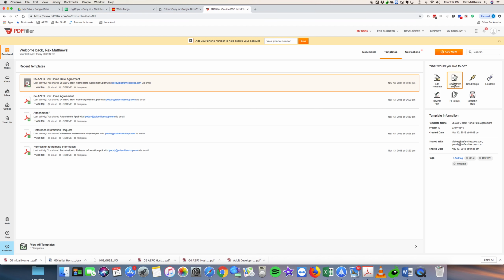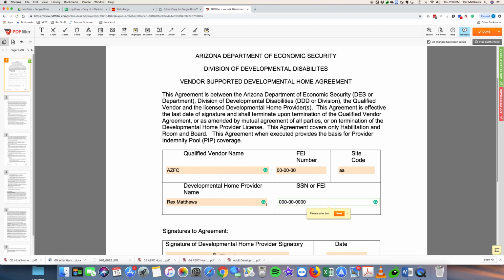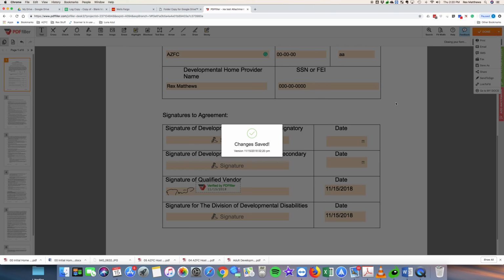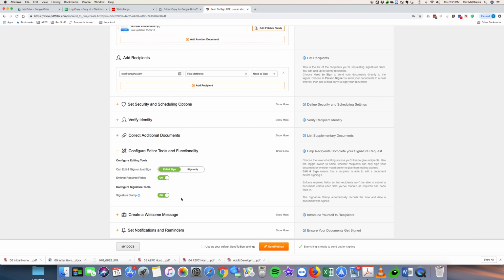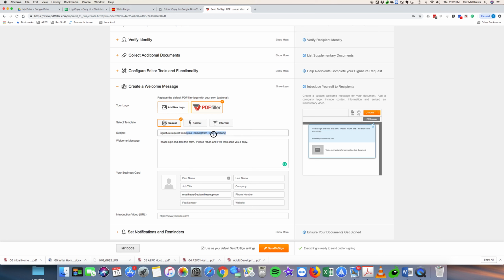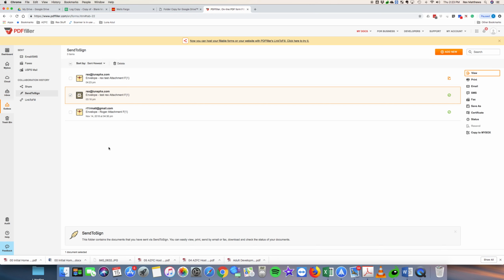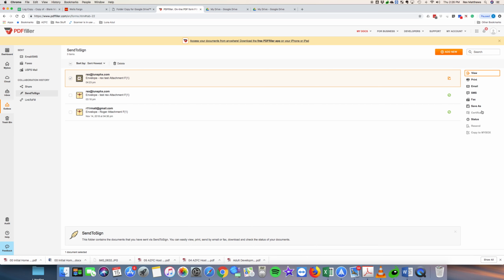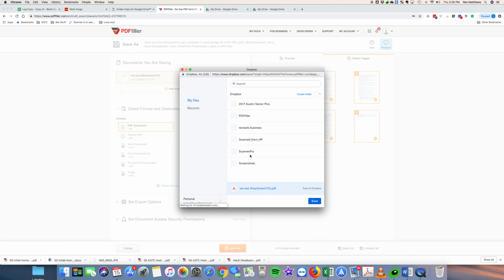PDFfiller How to send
For our AZFC partners.  Instructions on how to send a document for signature using PDFfiller